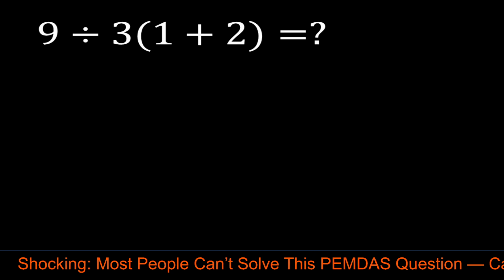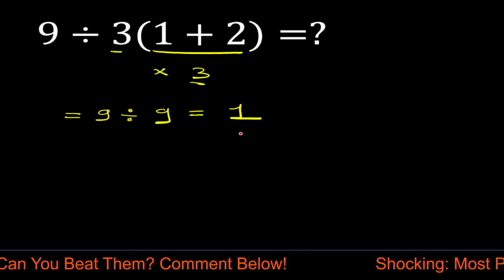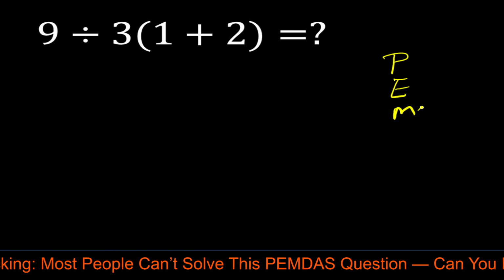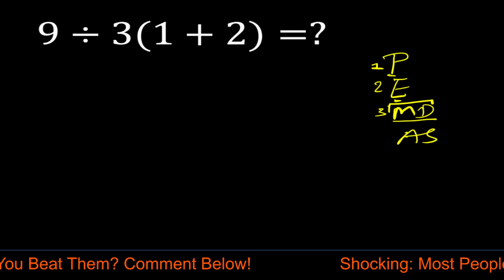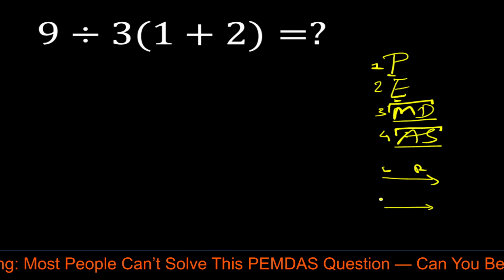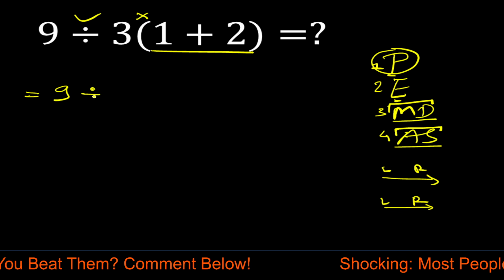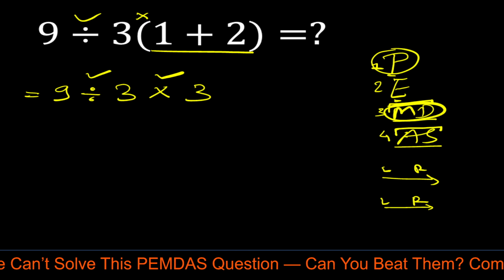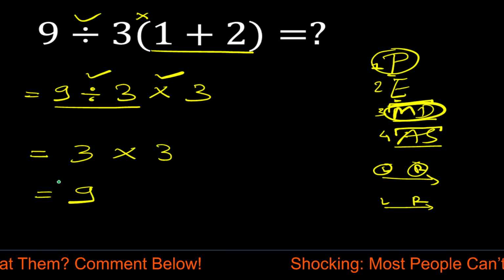Maybe 1 in 10 People Can Solve This Math Problem